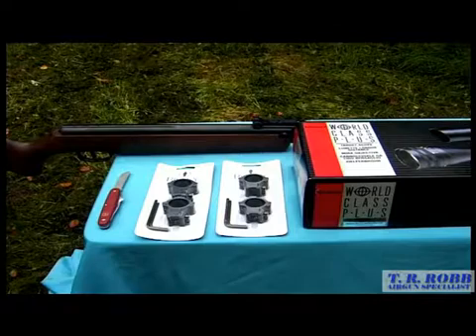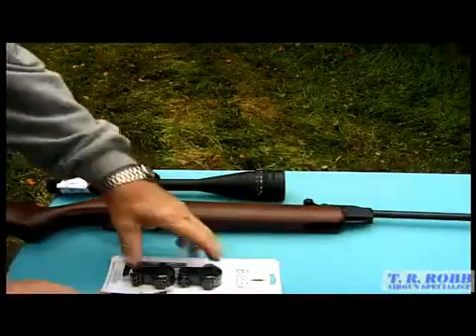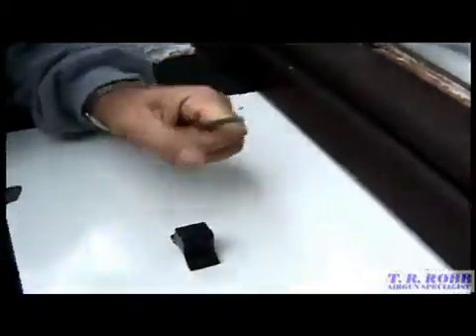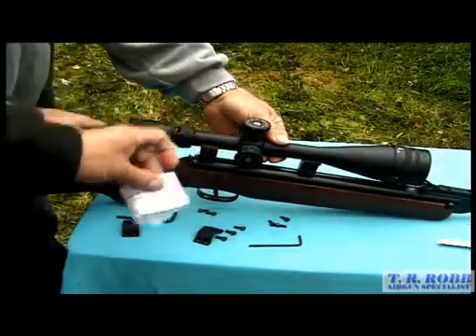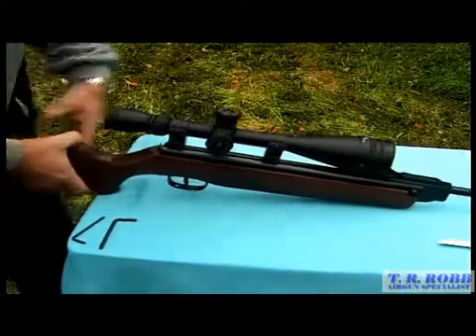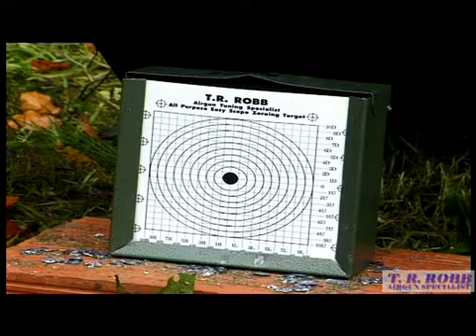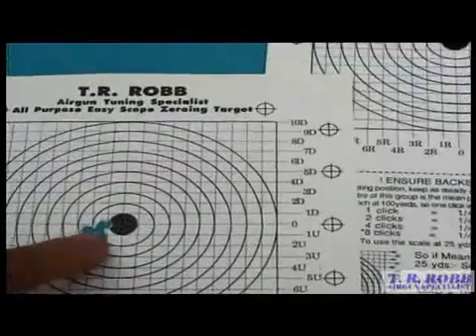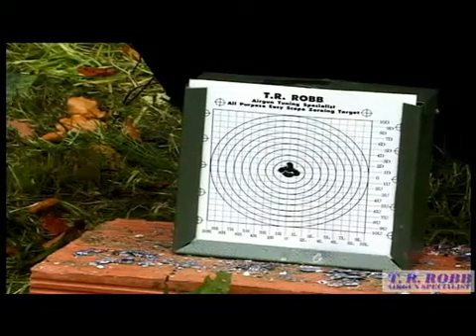How to fit and Zero a Telescopic Sight the easy way.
How to fit and Zero a Telescopic Sight and Open sights the easy way.
I had put this on my old Youtube Channel many years ago but have now put it on my Current YouTube channel.